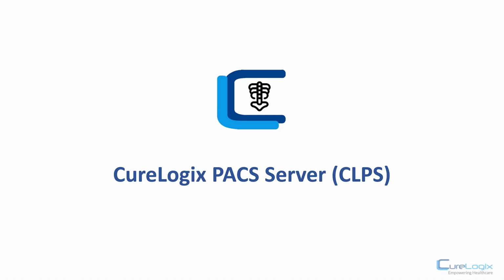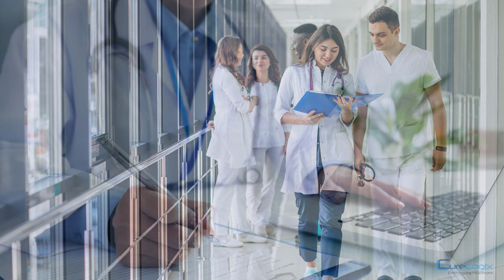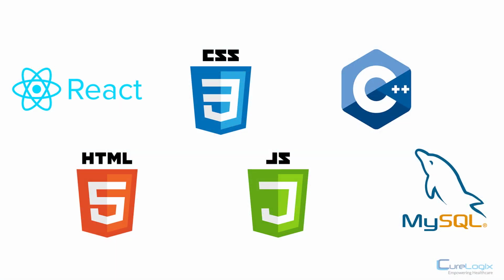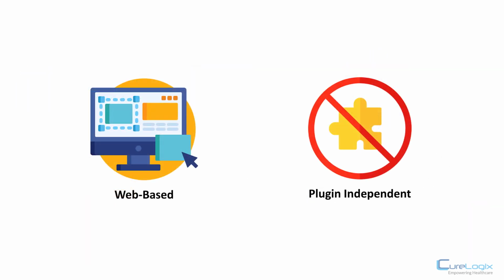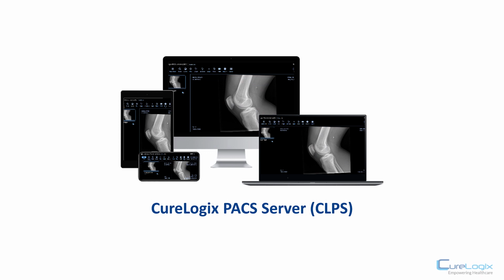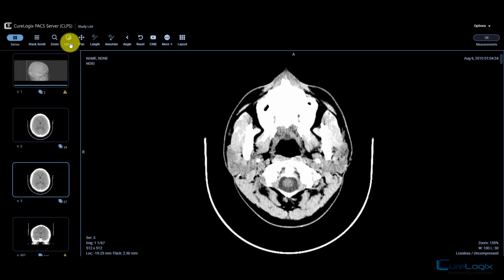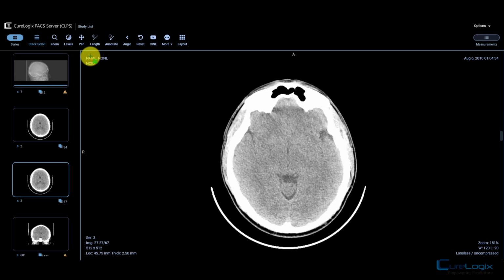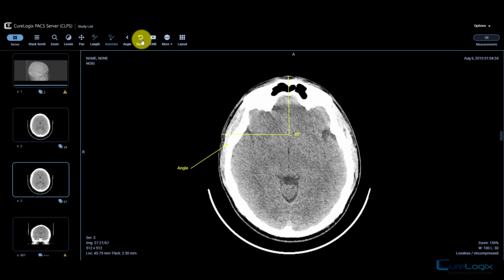CureLogix PACS Server (CLPS) - Introduction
CLPS provides a comprehensive set of features for a radiology facility. It is fully secured and provides enterprise level Picture Archiving and Communication System (PACS) equipped with a modern web-based DICOM viewer. The DICOM viewer is loaded with the features such as Stack Scroll, Zoom, Levels, Annotation, Probe and Magnify etc. to advanced features such as Multiplanar Reconstruction (MPR) and Maximum Intensity Projection (MIP). The modern web-based DICOM viewer only needs to install on a host server to be available across the healthcare facility. CLPS provides unlimited Users and Modalities, CLHS Integration, Remote Access as well as it could search studies across all the connected modalities.

for more information.